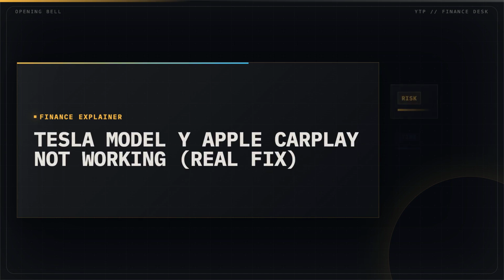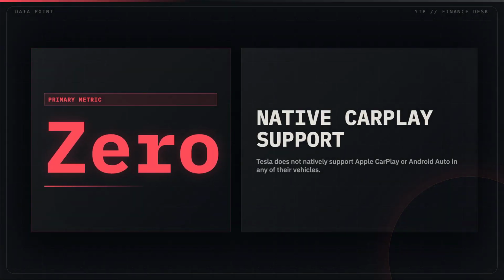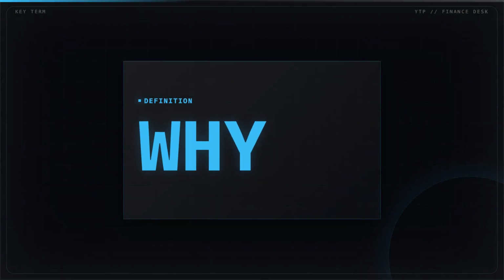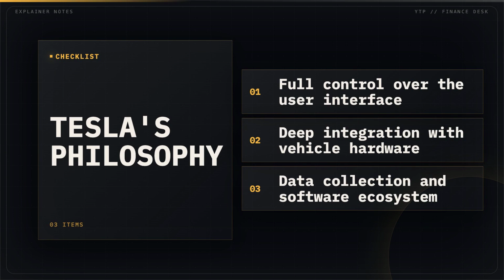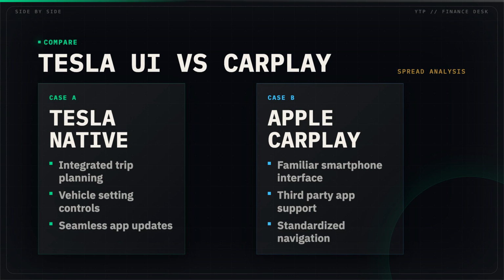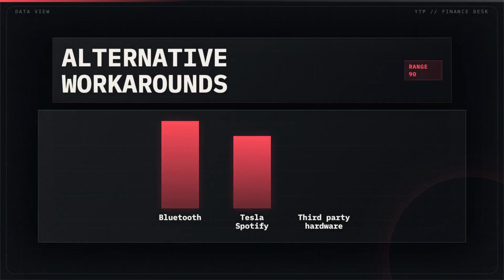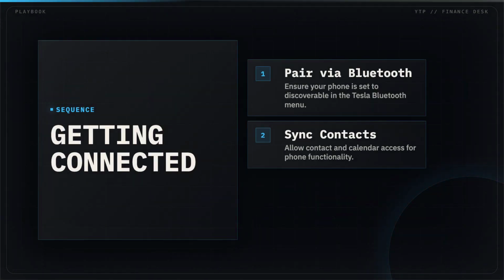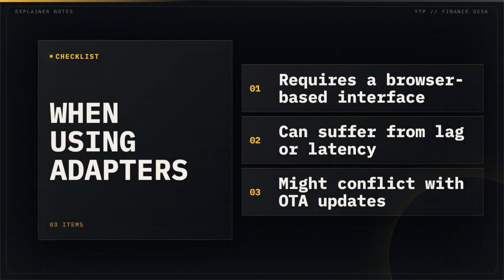Tesla Model Y Apple CarPlay Not Working: 3 Proven Fixes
If your Tesla Model Y Apple CarPlay is not working or won't connect, the issue is usually a software glitch. Learn how to reboot the system and update settings. Try this first.